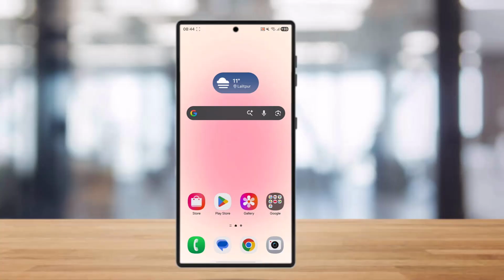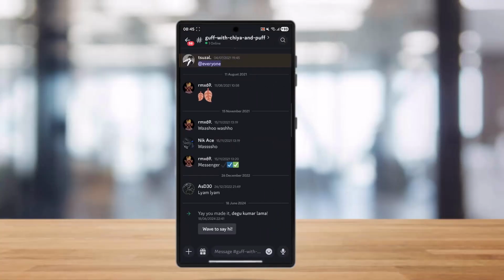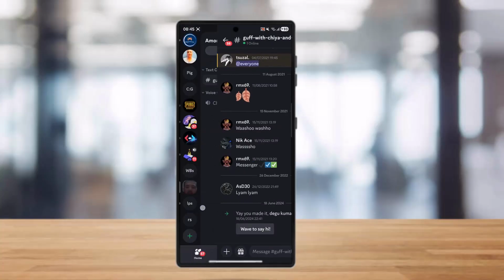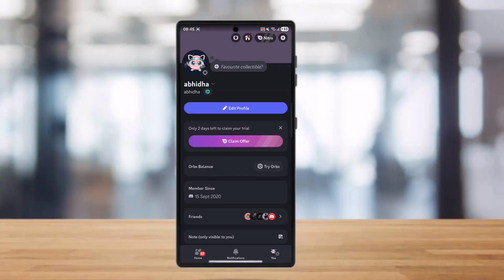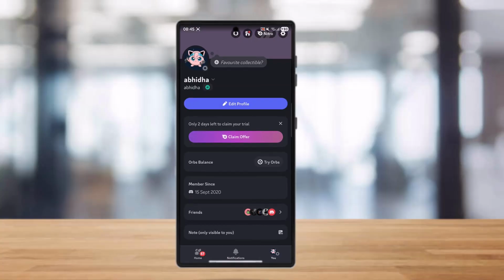How to Stop Spam Bots On Discord !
Today in this video, we are going to discuss how to stop spam bots on Discord. Spam bots can flood servers with unwanted messages, links, and mentions. Luckily, there are several settings and tools you can use to protect your server and keep your community safe.

First, open Discord and go to your server settings if you are the server owner or have admin permissions. Inside the settings, you can enable AutoMod, which helps automatically detect and block spam messages, suspicious links, and repeated mentions.

Next, enable options like Block Spam Content and Block Mention Spam. You should also increase the server verification level to a higher setting. This ensures that new members must meet certain requirements before sending messages, which helps reduce bot activity in your server.

Another effective method is using third-party moderation bots such as Raid Protect or other security bots. These bots can automatically detect suspicious accounts, prevent raids, and ban spam bots before they start flooding your server.

Finally, to prevent spam in direct messages, go to your profile privacy settings and disable the option “Allow direct messages from server members.” This reduces the chance of receiving spam from unknown users. I hope you found this video helpful. We will be back again with more informative videos.